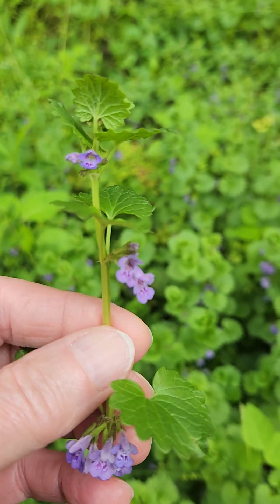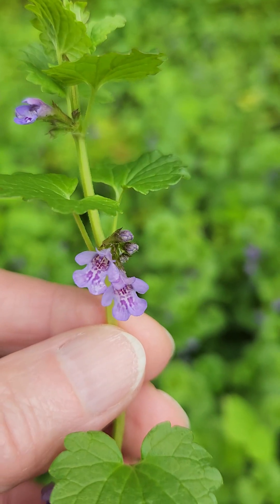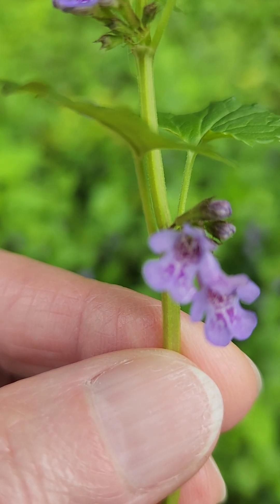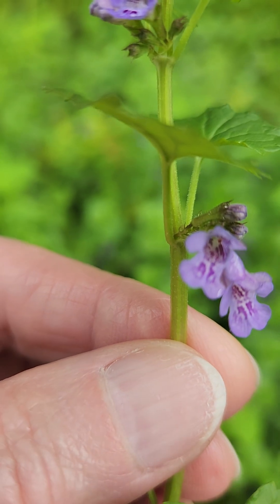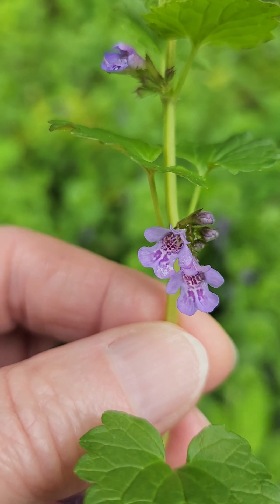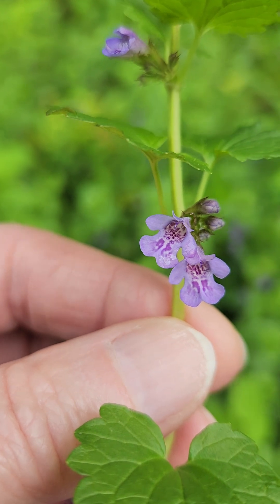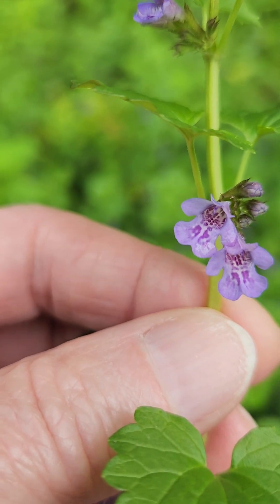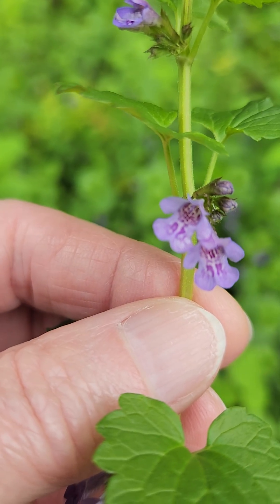Ground ivy, Glechoma hederacea, southern Illinois.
A wet site weed in the mint family.